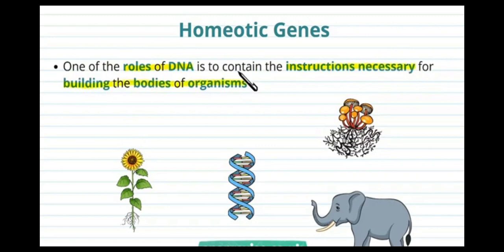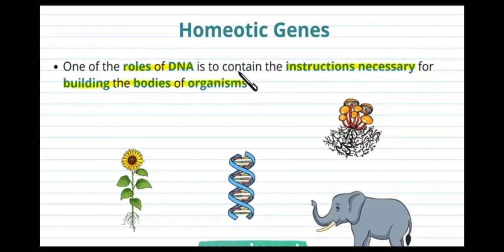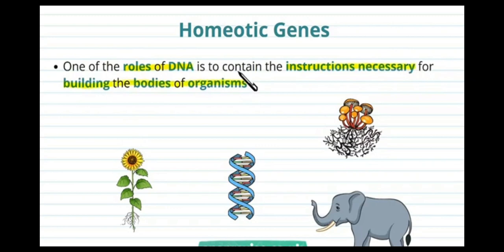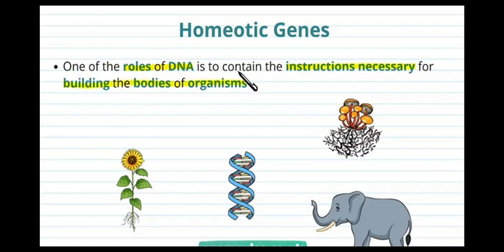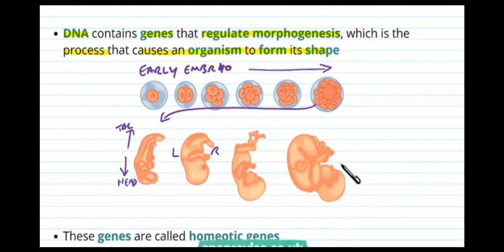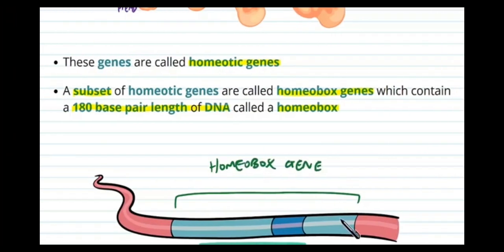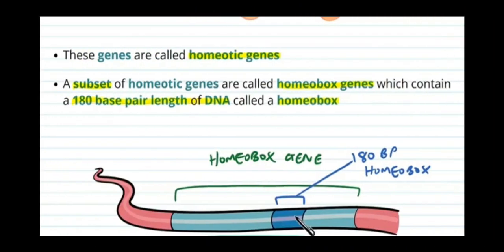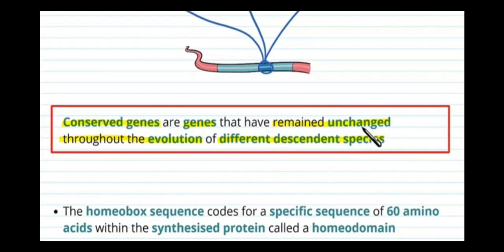Homeotic Genes- eg HOX Gene